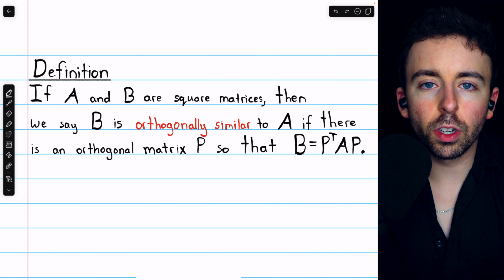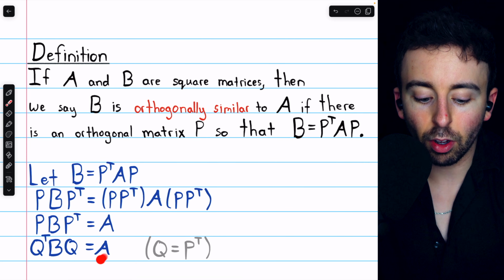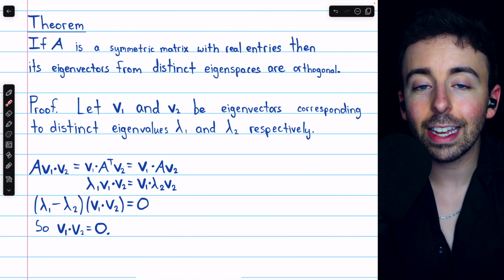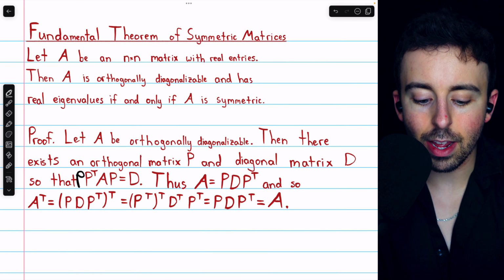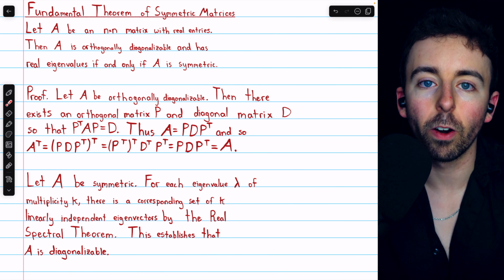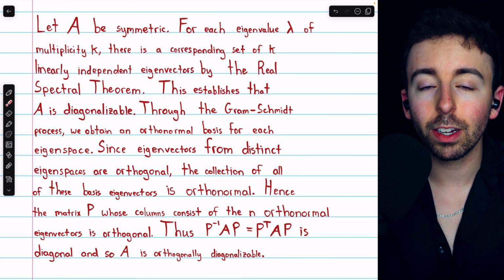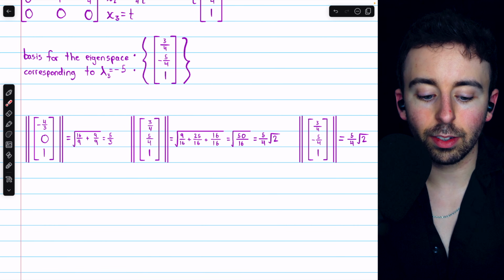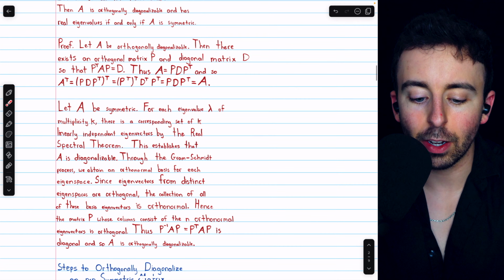Orthogonal Diagonalization Explained | Linear Algebra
We introduce orthogonal similarity and orthogonal diagonalization. We'll prove the Fundamental Theorem of Symmetric Matrices establishing the equivalence between symmetric matrices and orthogonal diagonalizability. We'll go over how to orthogonally diagonalize a matrix step by step by finding the eigenvectors and using the Gram-Schmidt process, and complete an example of the orthogonal diagonalization of a 3x3 matrix.

0:00 Intro
0:45 Orthogonal Similarity
1:33 Symmetry of Orthogonal Similarity
2:33 Orthogonally Diagonalizable
3:43 Eigenvectors from Distinct Eigenspaces are Orthogonal
5:50 Fundamental Theorem of Symmetric Matrices
11:37 Step by Step Orthogonal Diagonalization
12:39 Orthogonal Diagonalization of a 3x3 Matrix
15:53 Conclusion